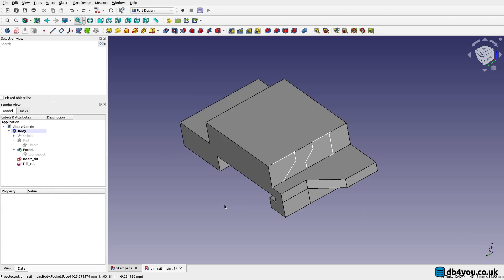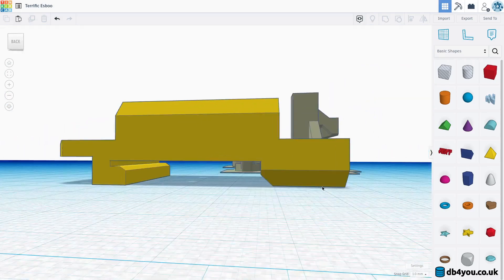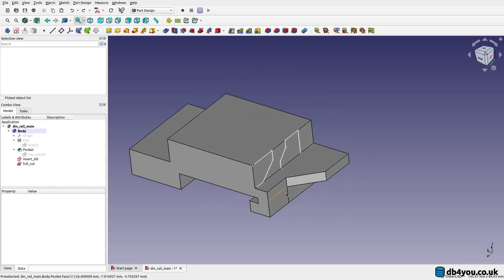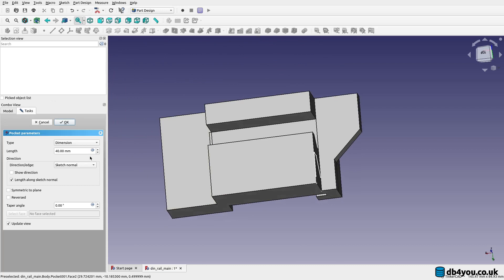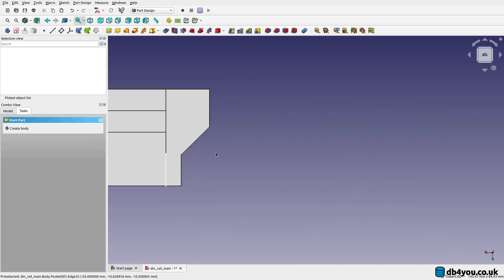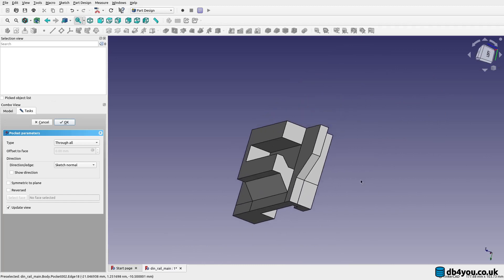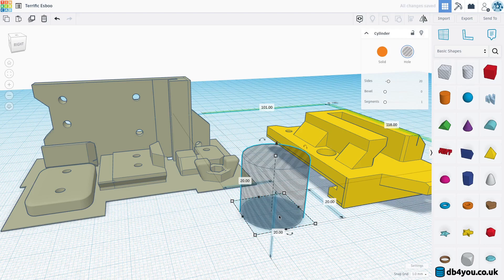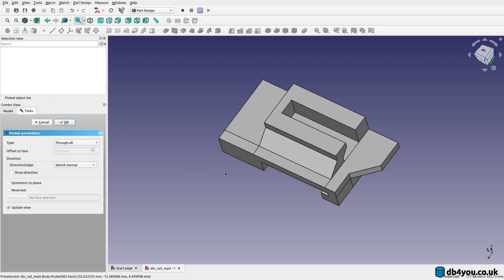Migrating TinkerCAD model to FreeCAD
Despite my involvement with GebWMS I am also working on migrating my modular din rail holder from TinkerCAD to FreeCAD. This has been an interesting experience so far and I will still need to figure out how to design the other parts that interlock the main body etc etc